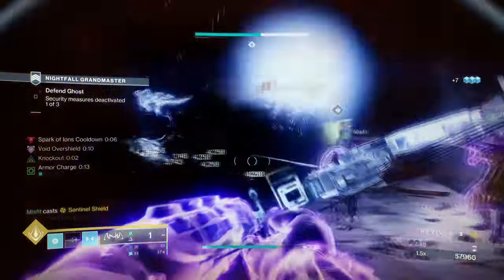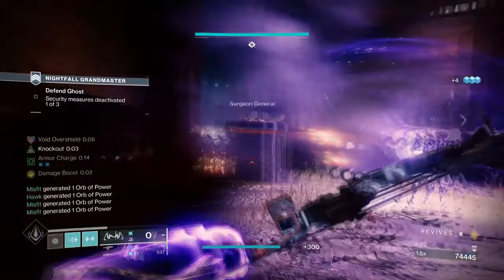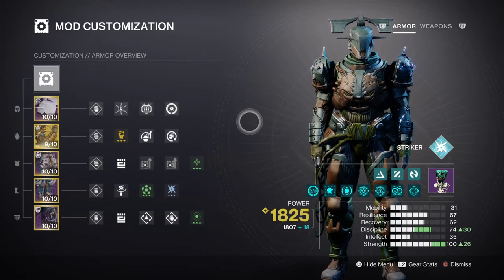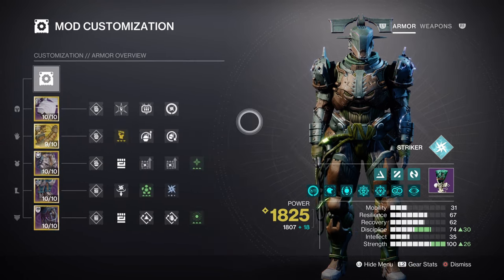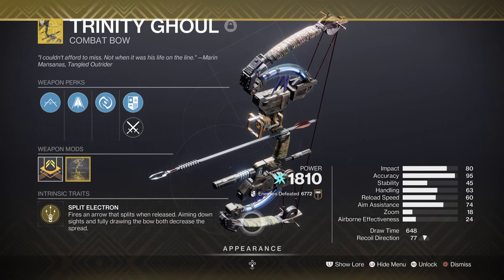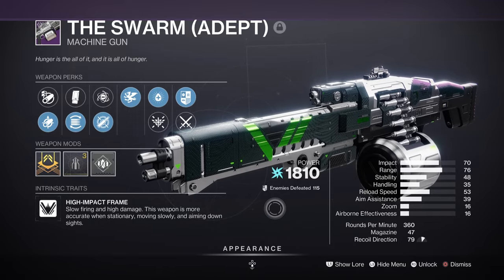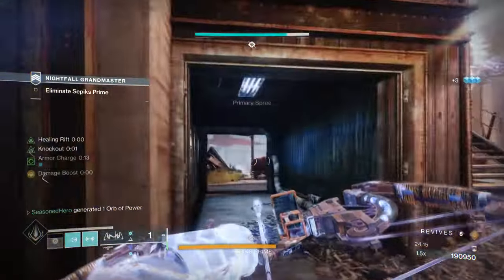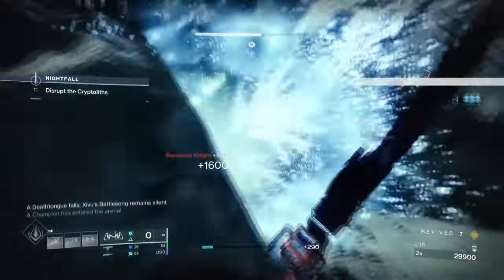The Best Arc Melee Build DESTROYS Endgame! (POINT CONTACT CANNON BRACE) Titan PvE Build - Destiny 2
Arc Titans have a lot going for it in Endgame and Grandmaster Content, but have you tried Trinity Ghoul and Point Contact Cannon Brace combo for endgame? If you want to jolt like crazy and be a add clearing monster, then following is gonna be your best choice for this!

00:00 Intro
00:53 Subclass & Fragments Breakdown
02:14 Stats & Mods
04:50 Weapons and Perks
06:11 Conclusion

Enjoy :D